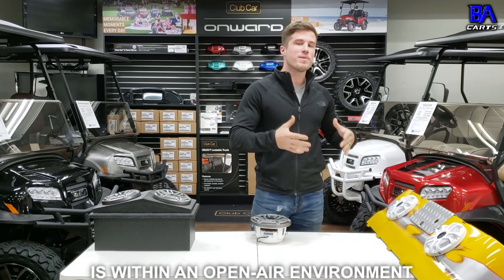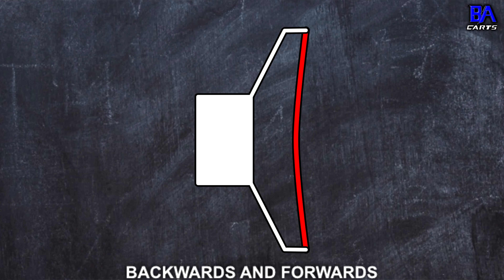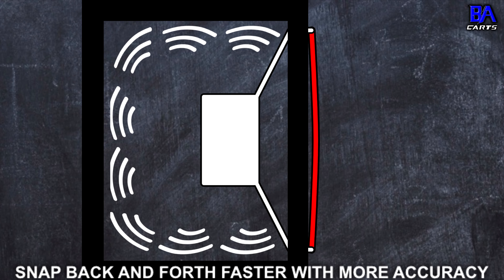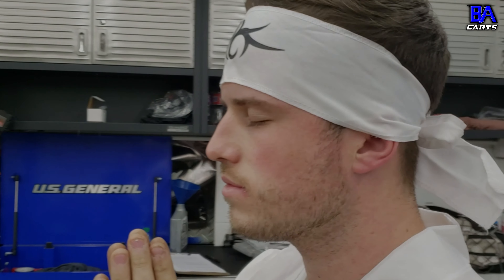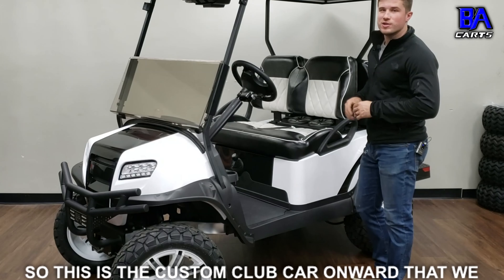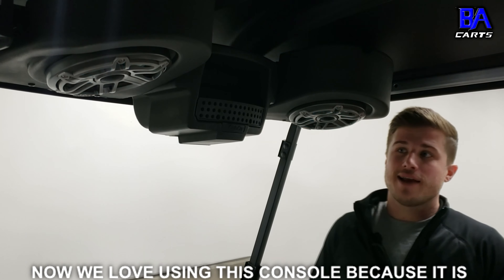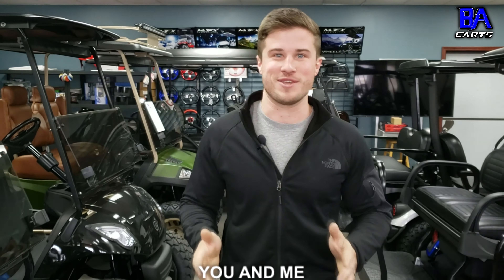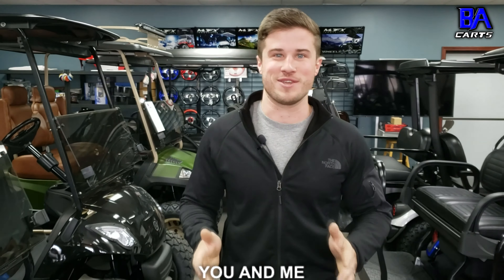How to Properly Install Speakers In Your Golf Cart!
If you plan on installing speakers in your golf cart, then watch this video before you do, you'll be happy you did